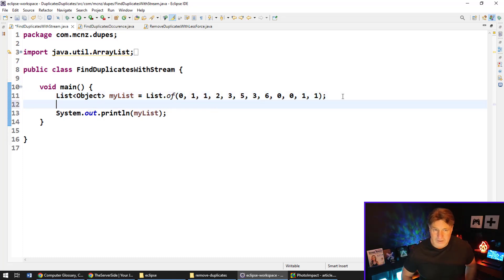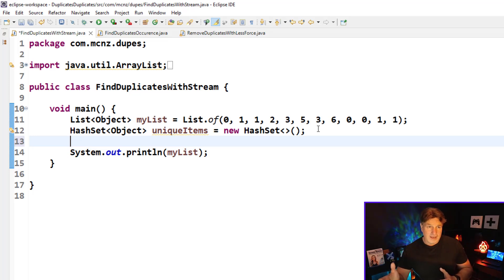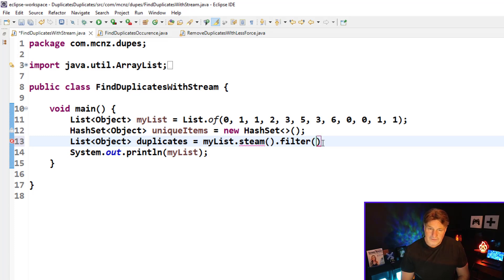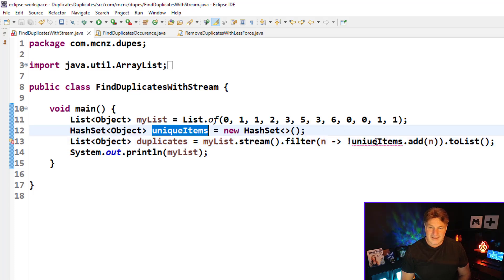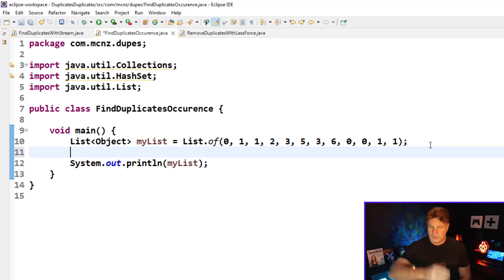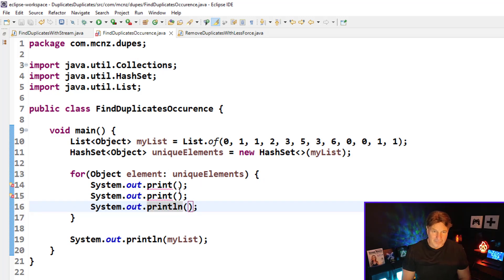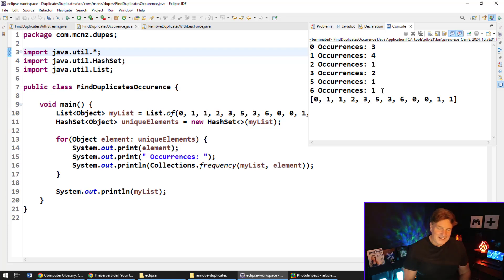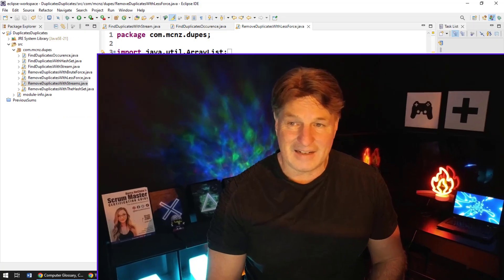How to Find All Duplicates in a List in Java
Need to find all the duplicates in a Java List? Maybe a Java ArrayList, a Vector or even just an array? There are a few different approaches you can take

- I prefer the use of the Java Streams API to find all duplicates in a List.
- The use of a HashSet to find all the duplicates was popular before the Streams API was released.
- A brute force comparison to dedupe a list using nested loops is a popular approach to help learn language syntax.
- A combined use of multiple Lists and HashSets is fun too!

In this video tutorial on how to find Java List duplicates, we demonstrate each of these approaches, including a way to use the Java Collections class to find the frequency of duplicates in a List as well.

If you want to find all the duplicates in a list, and eventually remove those duplicates, this quick Java tutorial on deduping is for you!